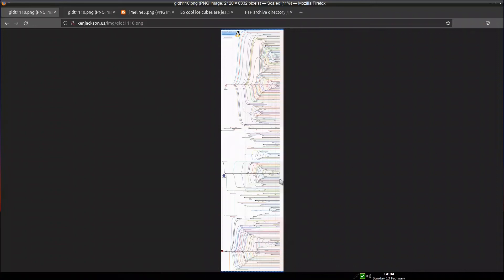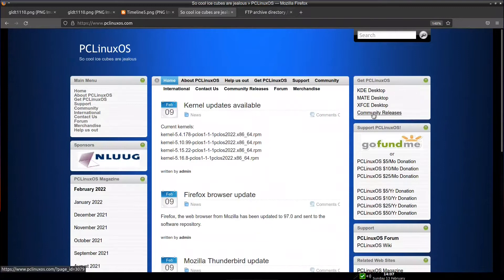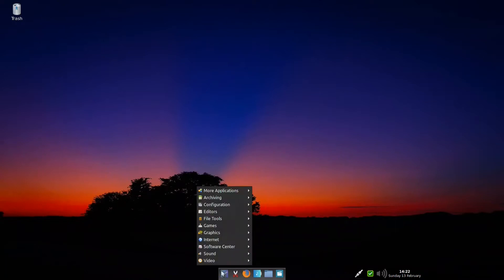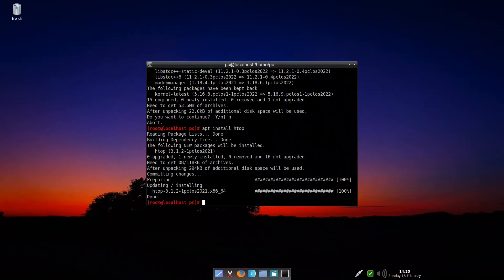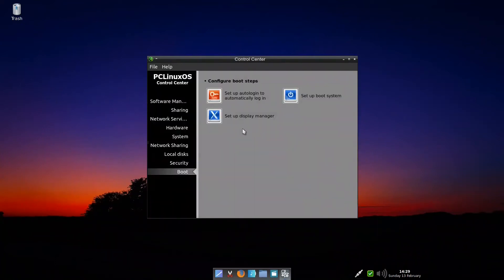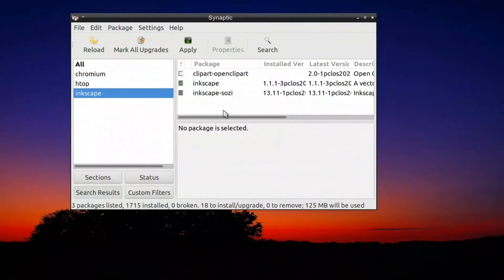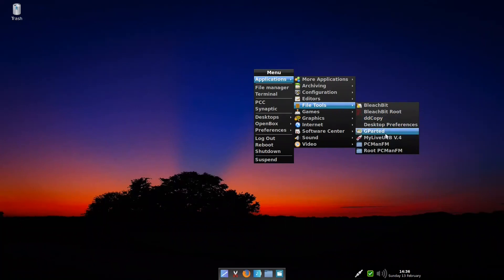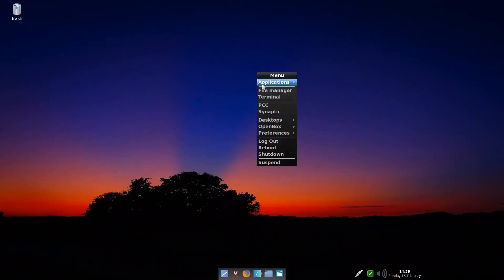PClinuxos 2022 (mandrake roots) |Simple ,Unique,Special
The video covers one of the most stable linux distros. The ui has not changed in decades, but it has updated its software and packages to support new hardware, security and software.